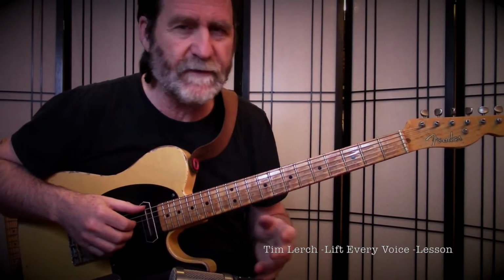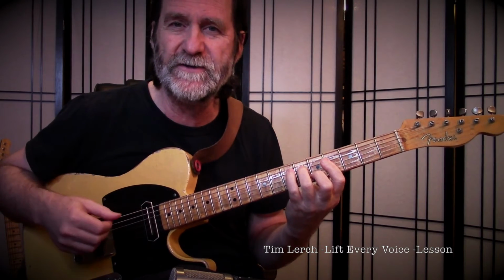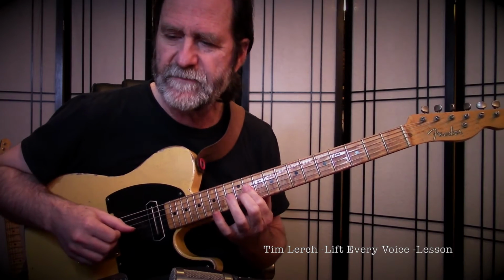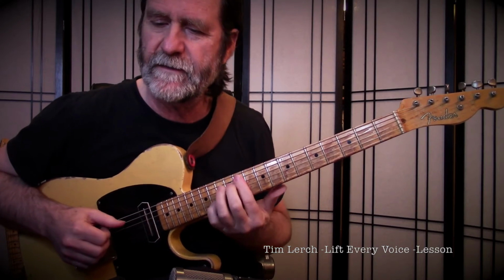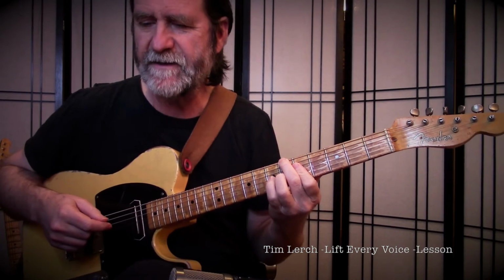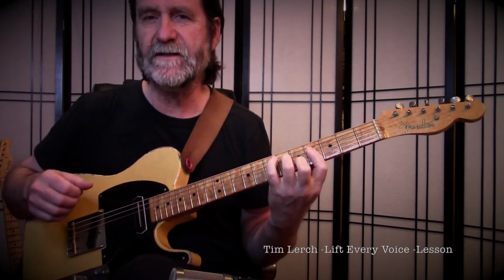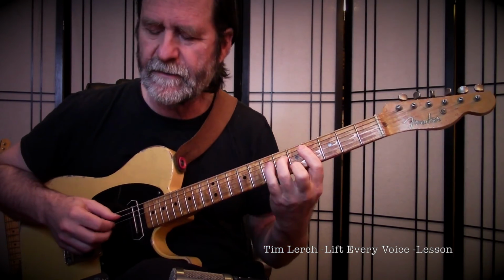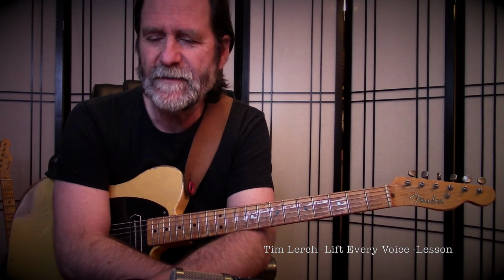Tim Lerch - Lift Every Voice - Lesson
Folks were asking if I would do a lesson on this arrangement. to get the free PDF.